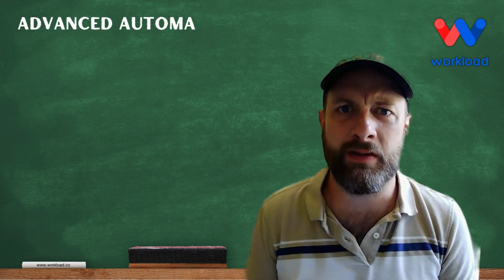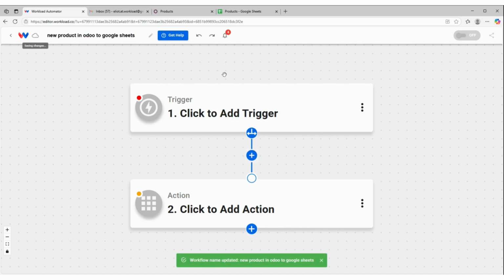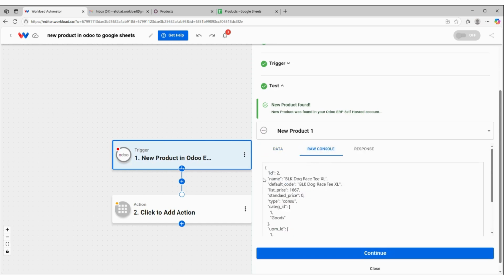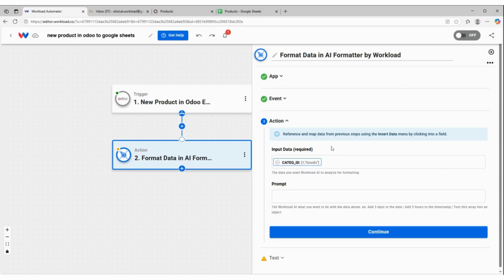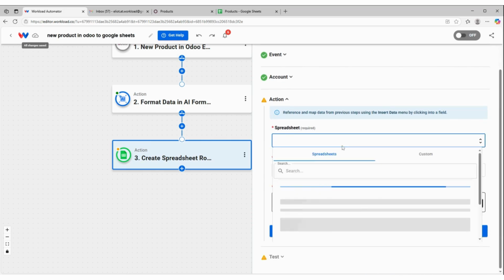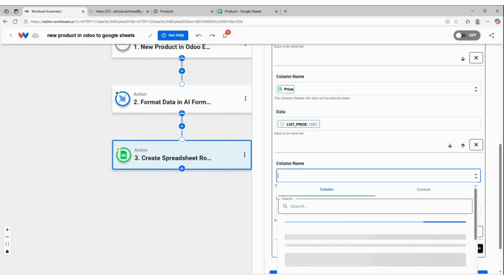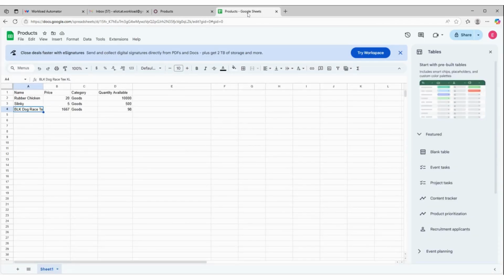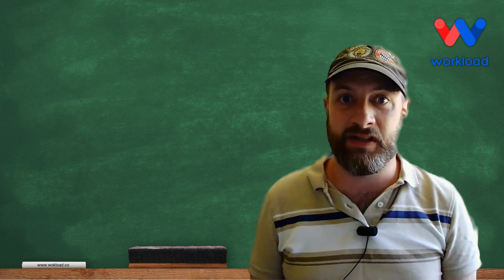Odoo to Google Sheets | Auto-Add New Products with No Code 📦📊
Keeping product records updated manually is time-consuming and error-prone. With Workload, you can connect Odoo to Google Sheets so that every time a new product is added in Odoo, it’s automatically logged as a new row in your spreadsheet. This gives you real-time visibility into your product catalog without copy-paste or data entry.

In this tutorial, Eliot shows you how to build a no-code automation that detects new product records in Odoo, captures the details, and logs them into Google Sheets instantly. It’s the fastest way to track products, sync data with other tools, and streamline your inventory management.

What you’ll learn in this video:
✅ How to detect new product records in Odoo automatically
✅ How to log product data into Google Sheets without manual work
✅ How to streamline product management with no-code automation
✅ How to connect Odoo to your other systems for smoother workflows

By the end of this tutorial, you’ll have an Odoo → Google Sheets automation that saves time, reduces errors, and helps you manage products more efficiently. Perfect for teams handling inventory, eCommerce, or product catalogs that need clean, up-to-date records.